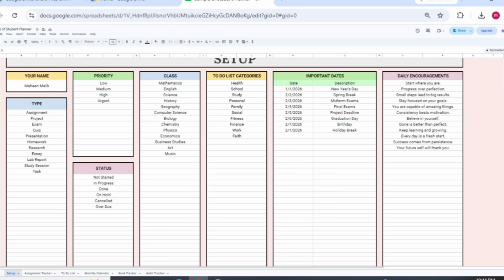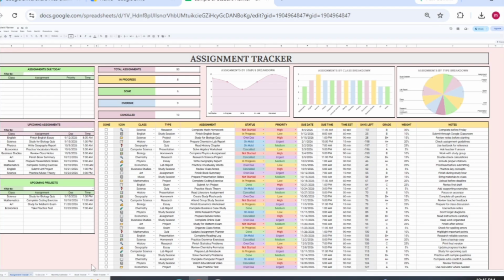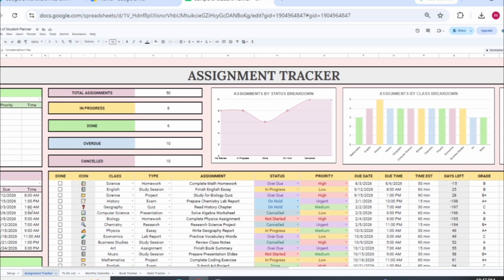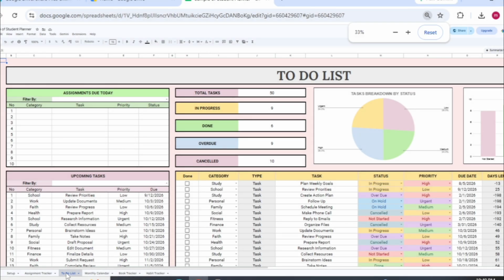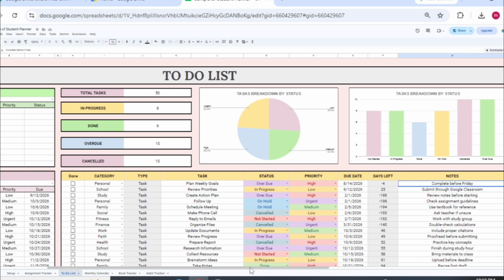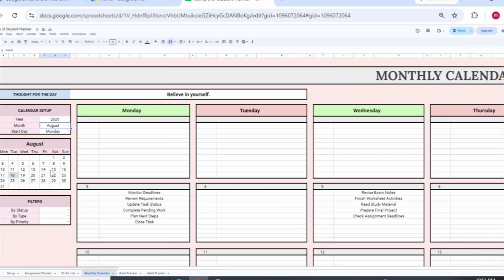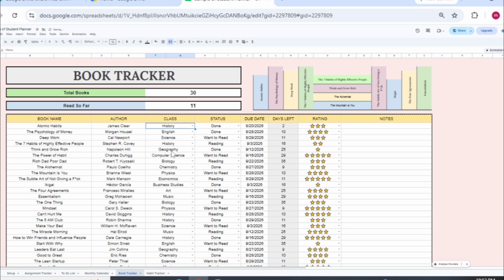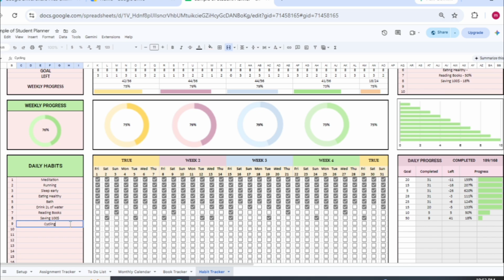Student Planner Assignment Tracker | Student Spreadsheet | Google Sheets Tutorial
Hi, welcome to the Zenori Digital Tutorial!

In this video, I’ll guide you step by step on how to use the Student Planner, Assignment Tracker, and Student Spreadsheet in Google Sheets. You’ll learn how to organize assignments, track deadlines, plan your school schedule, and stay on top of your studies with a simple School Planner.

Check out the link to get the exact spreadsheet template.